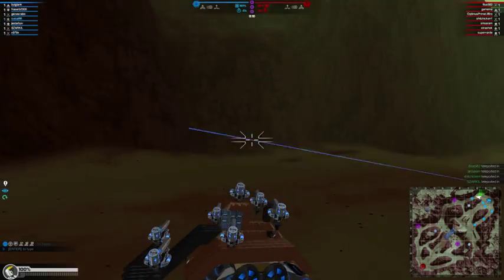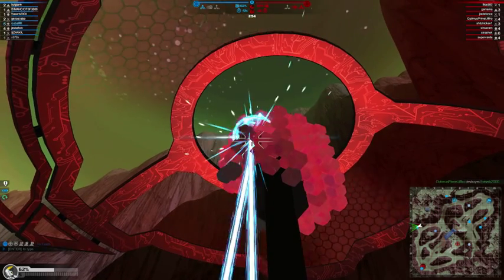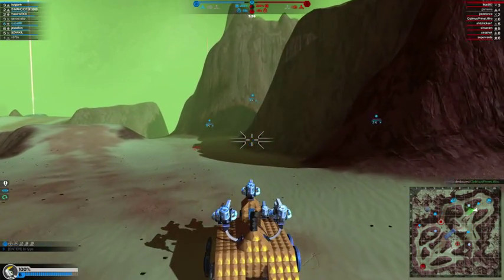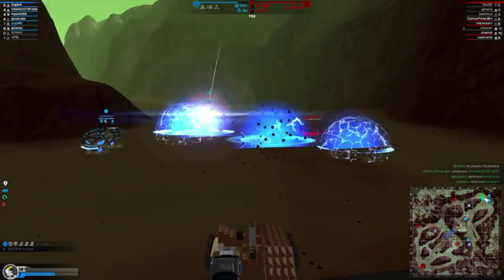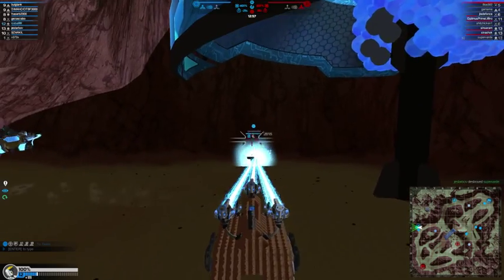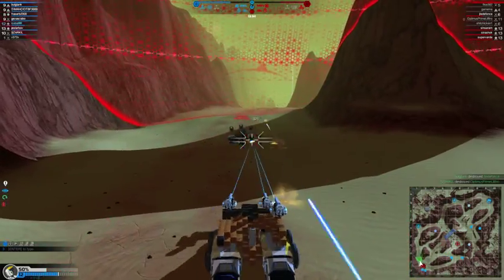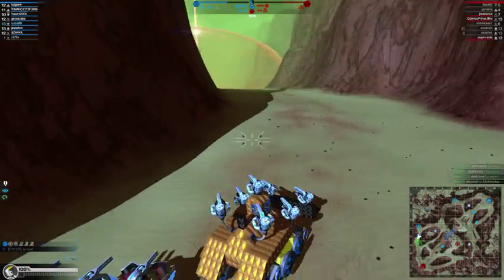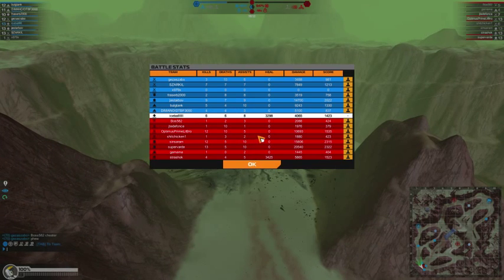Construction Derby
This is one of my robots for rent.
Google translate call it a Wheel Loader, so i guess i say this is a track loader.

Sorry for my bad english, i hope you can deal with it.